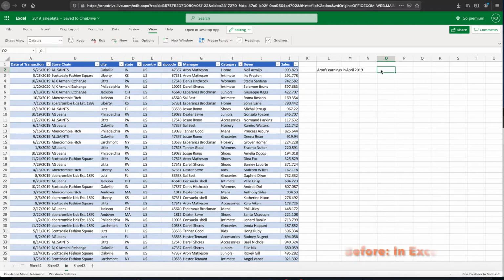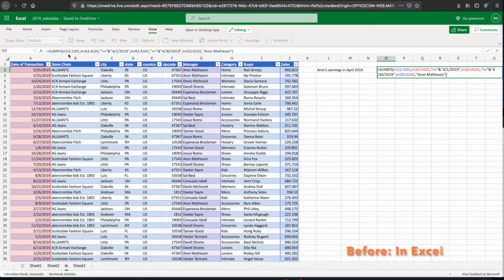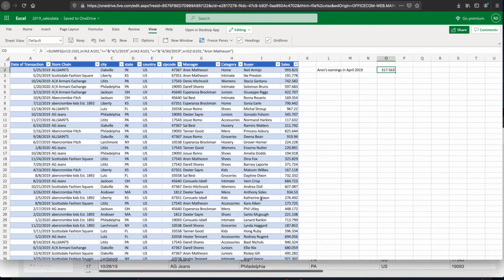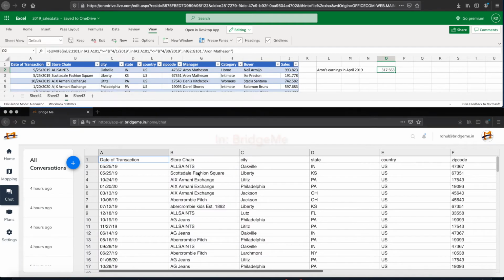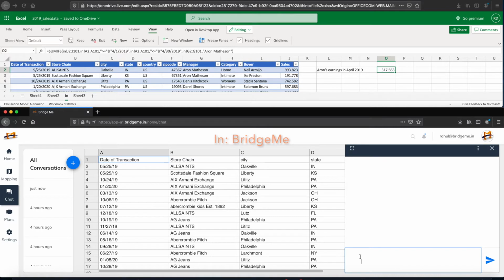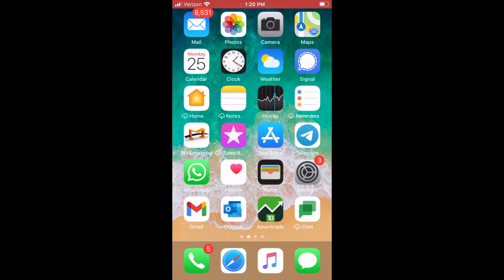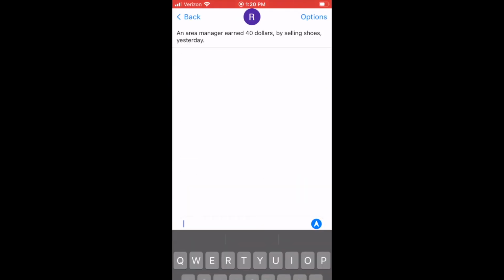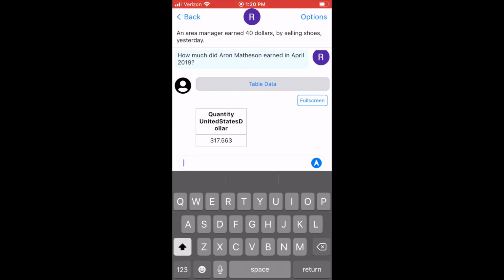SUMIFS with date range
Compare SUMIFS with date range usage in Excel vs BridgeMe